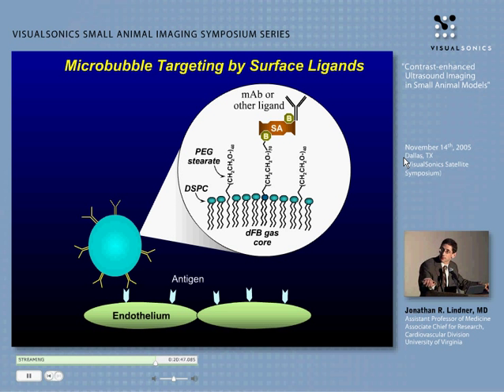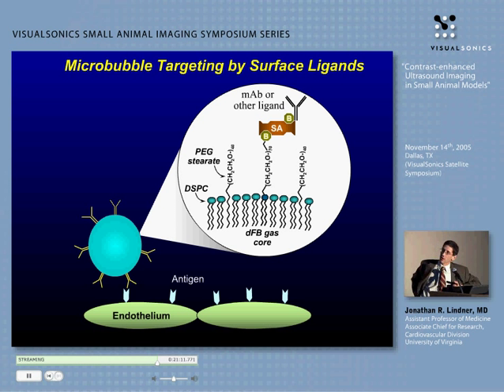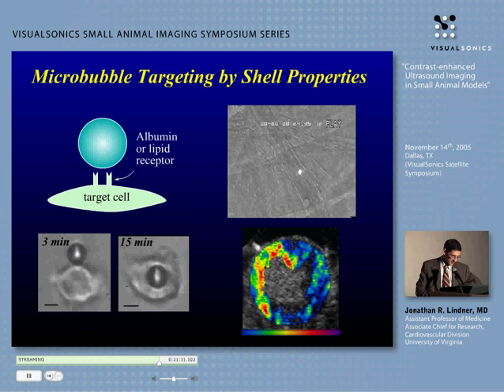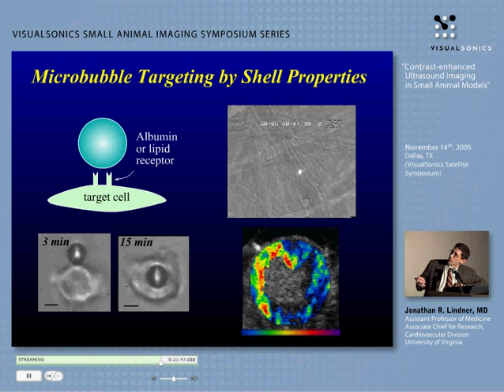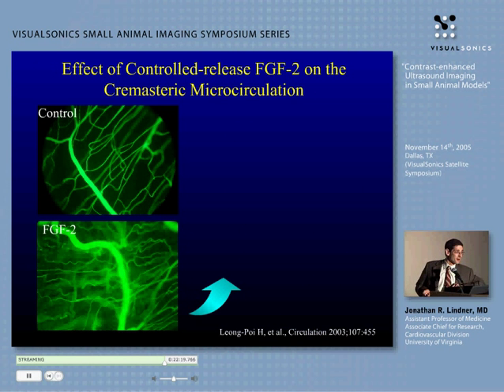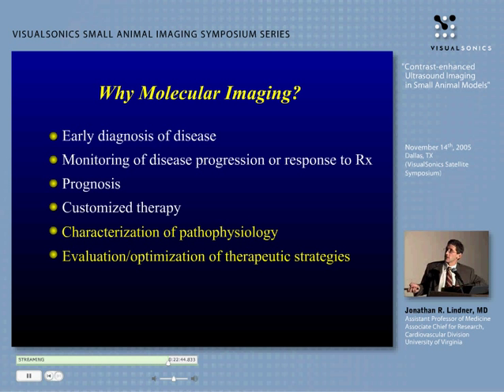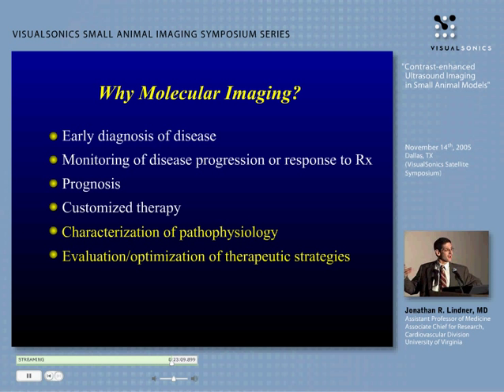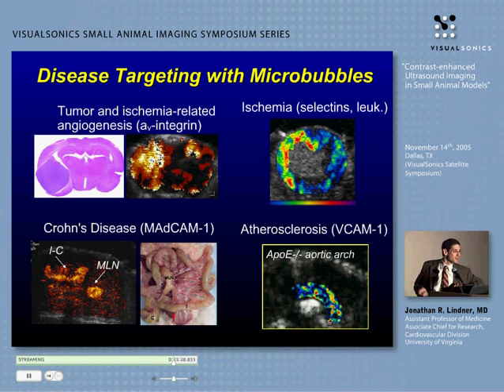Contrast-enhanced Ultrasound Imaging in Small Animal Models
To watch this video and other preclinical research presentations in entirety, visit us

Presented by:
Jonathan R. Lindner, MD
Division of Cardiovascular Medicine
Oregon Health & Science University
Portland, OR